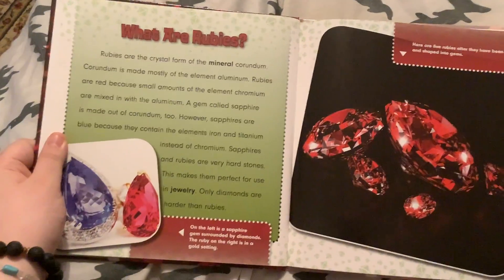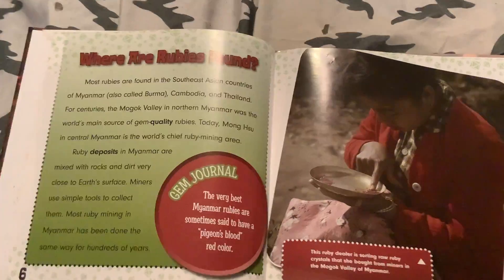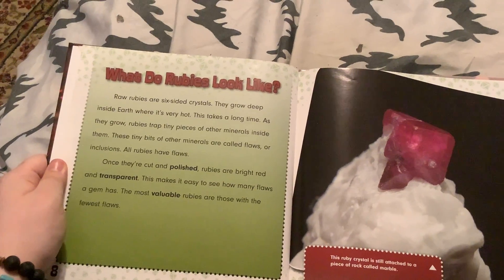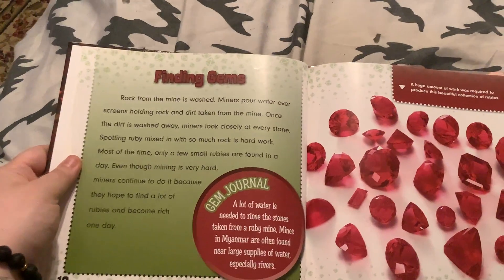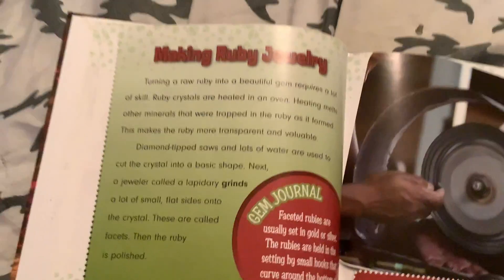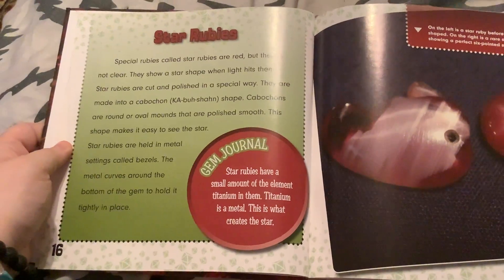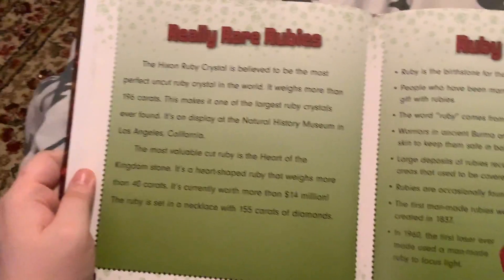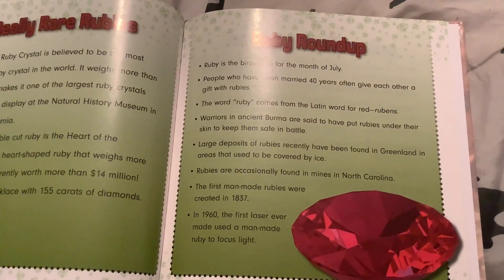Special Storytime: Gems Nature’s Jewels: Rubies (Gemini 2021)